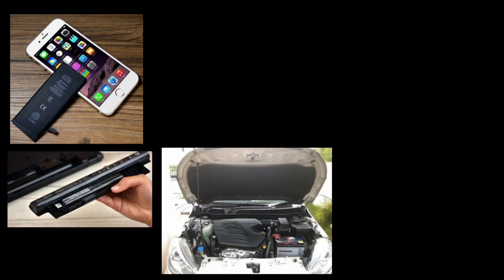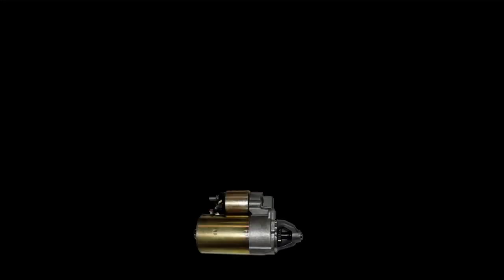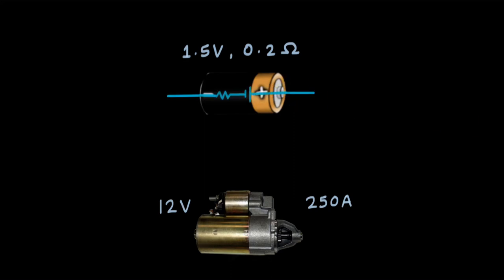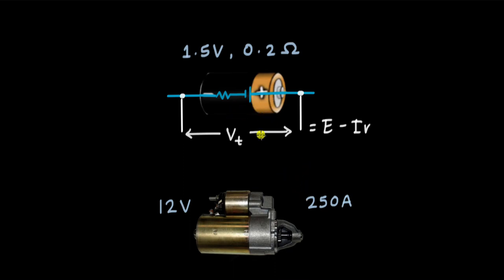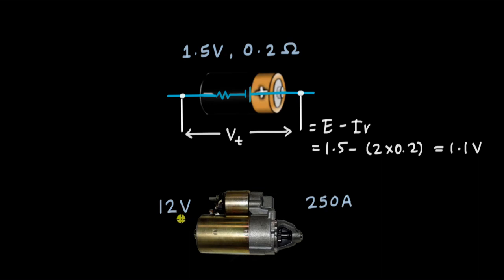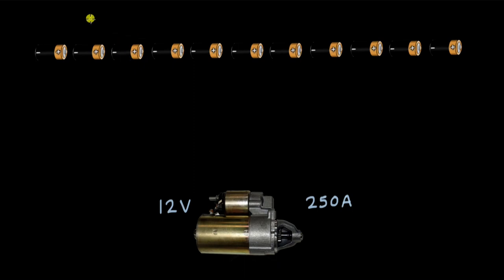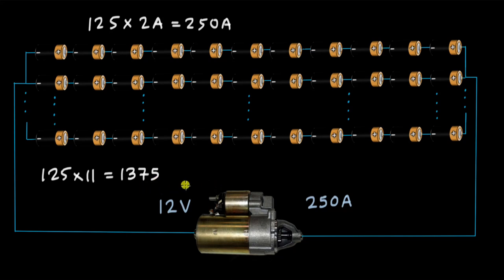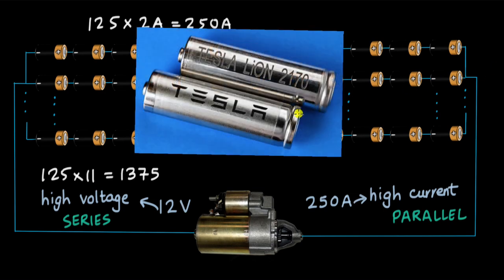How many toy batteries are required to start a car? | Current electricity | Physics | Khan Academy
A 12V battery is used to start a car. Can we use 1.5V household AA batteries to do the same? If yes, how many would we need? Let's find out!

00:00 Introduction
01:03 How much current and voltage does a car's starter motor require?
01:24 Voltage rating of a AA battery
02:32 Terminal voltage of a AA battery
03:06 How many batteries should be in series?
03:38 How many batteries should be in parallel?
04:58 Idea of a mixed combination of cells also used in EVs made by Tesla

Master the concept of the Combination of cells through practice exercises and videos